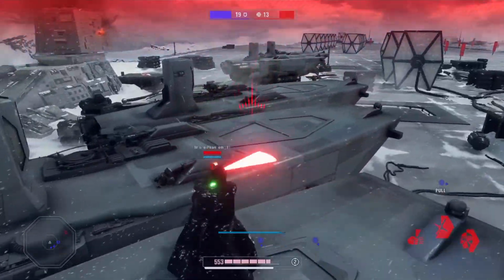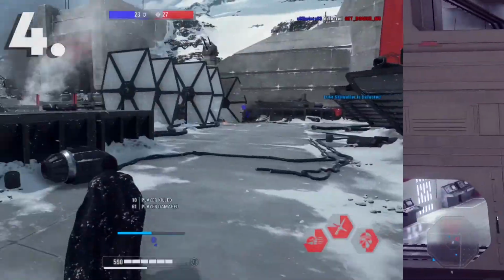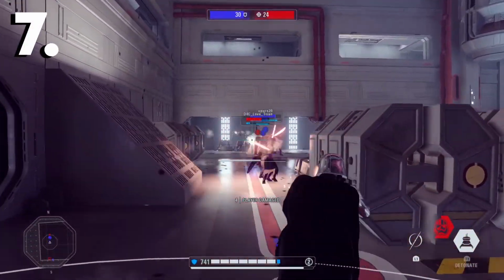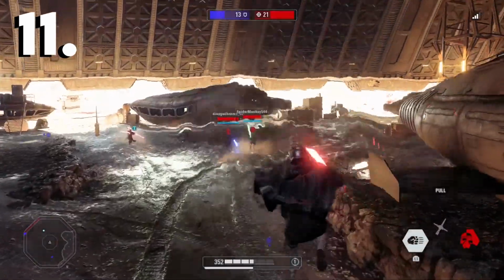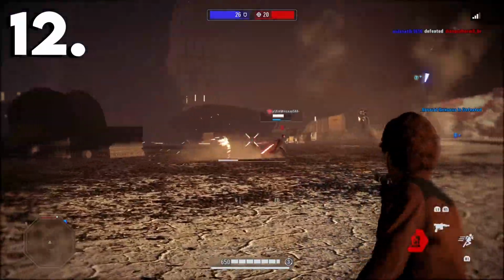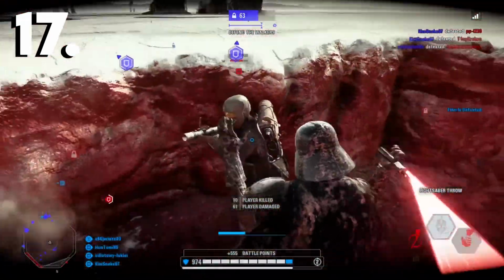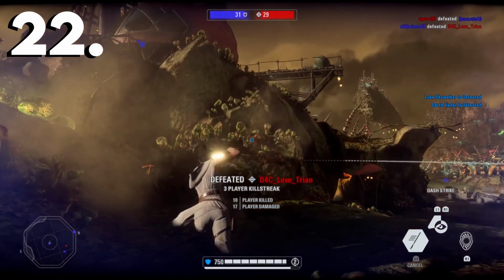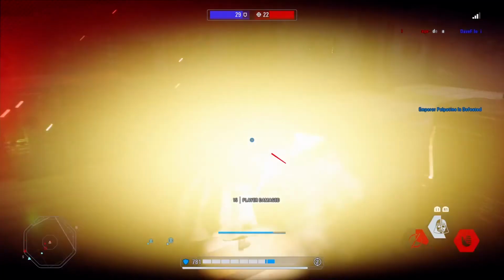25 Hero Tips And Tricks For Beginners In 2021 - Battlefront 2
Here are 25 tips and tricks that will make you better with heroes in Star Wars Battlefront 2.

If you enjoyed the video then leave a 👍